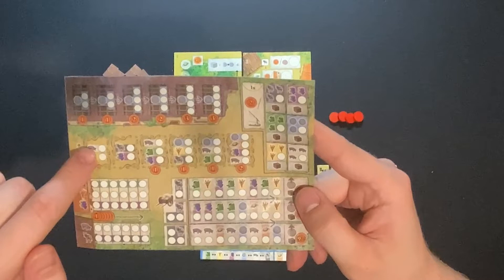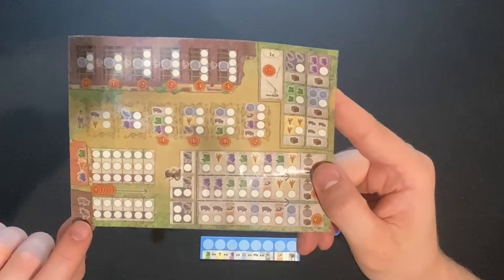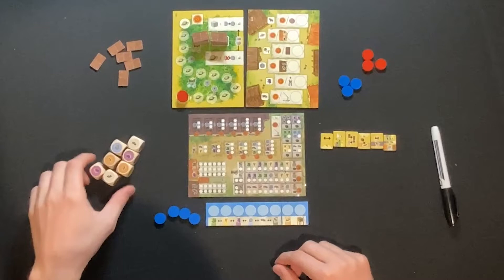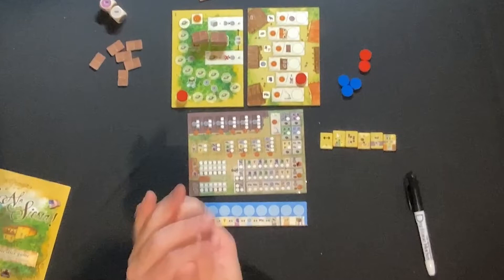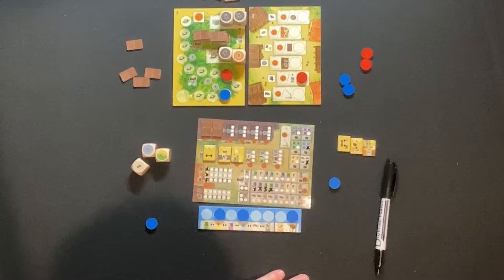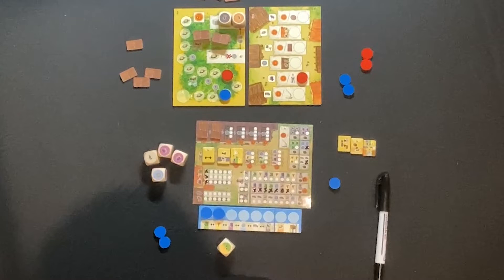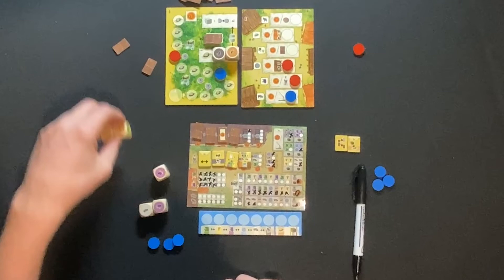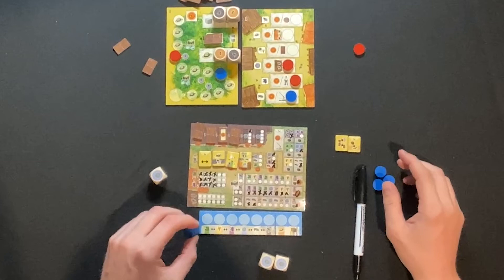La Granja No Siesta: The Dice Game Solo Playthrough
Join me at the table, as I do a rules teach and solo playthrough of La Granja No Siesta: The Dice Game,  a 1-4 player roll and write game designed by Andreas Odendahl and published in 2016 by Stronghold Games.

NAVIGATE:
0:00 - Intro
0:35 - Components
2:08 - Overview & Player Board
6:16 - Market Board
7:18 - Siesta Track
8:40 - Dice & Resource Board
10:42 - Neutral Player
12:45 - A Round of Solo Play
23:17 - Game Play
1:15:04 - Final Scoring
1:16:49 - Thank you!